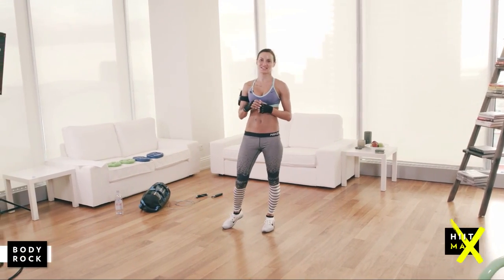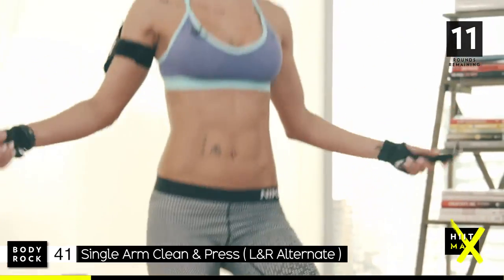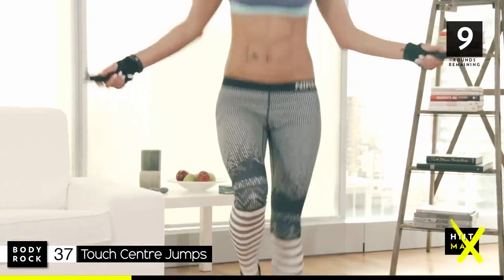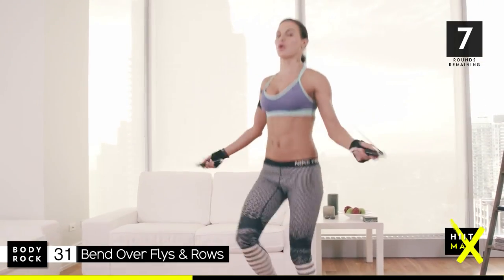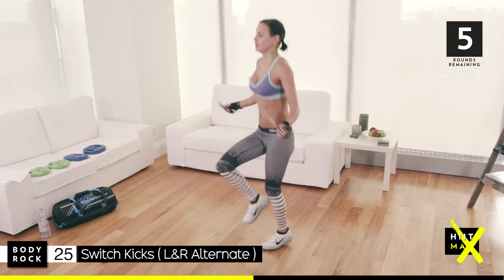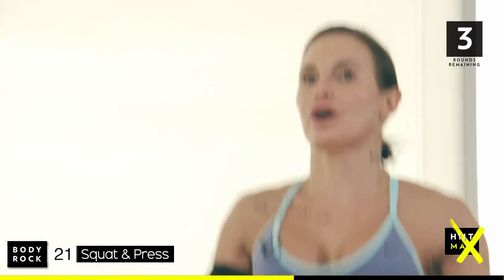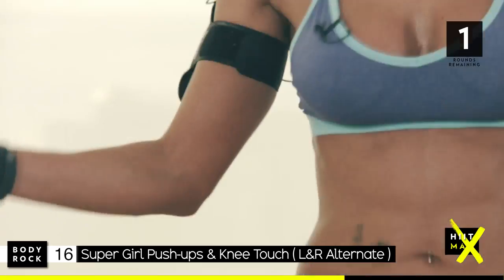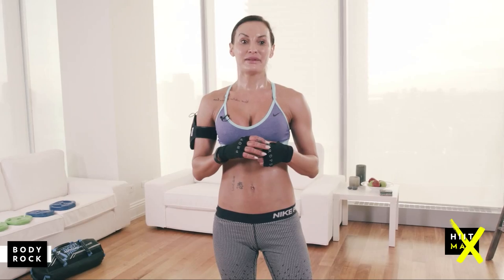BodyRock HiitMax | Workout 50 - Seriously Awesome RealTime Workouts